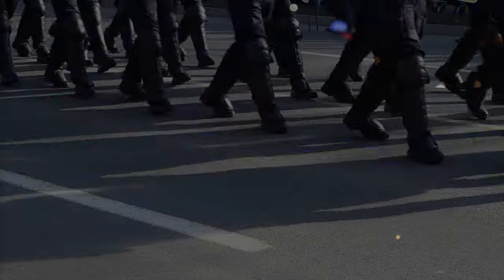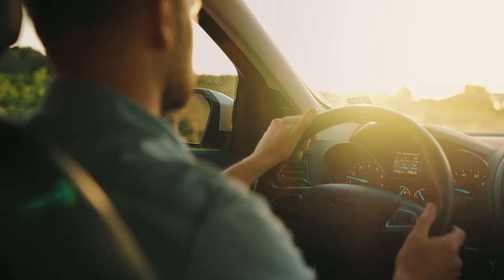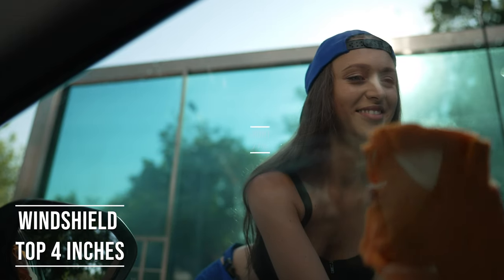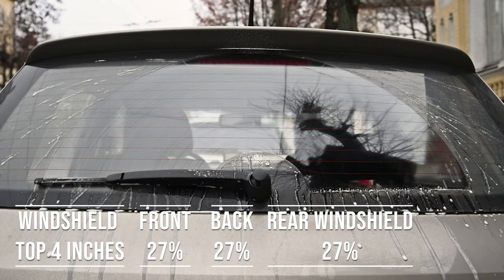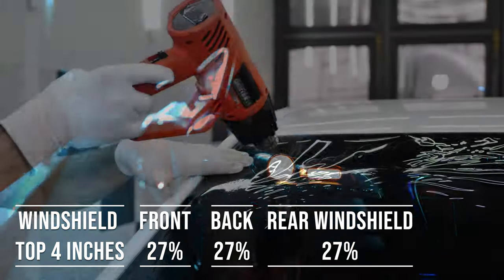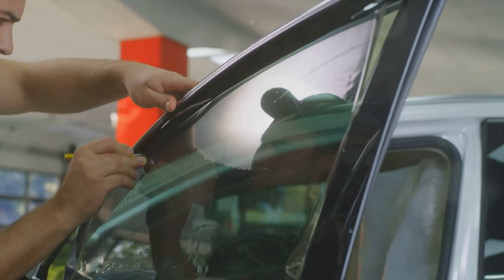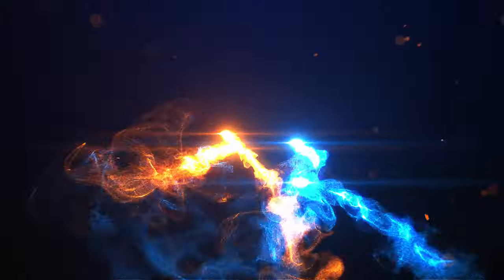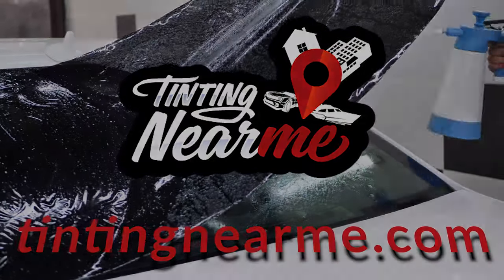2024 Colorado Window Tint Laws Explained - Know The Legal Tint Limit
Learn how to know if your window tint is legal! Find out the legal tint limit, the fines for breaking the law, the allowed colors, and even access the most complete window tinting directory in the US. Stick around and don't miss out on this informative video.